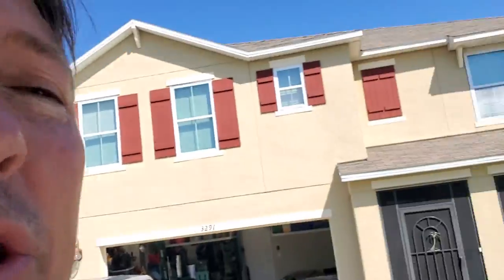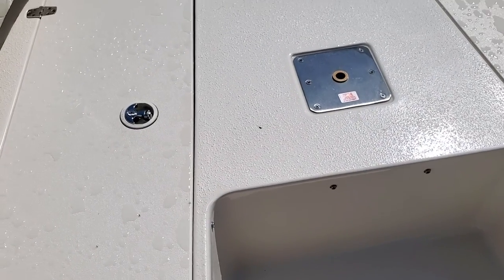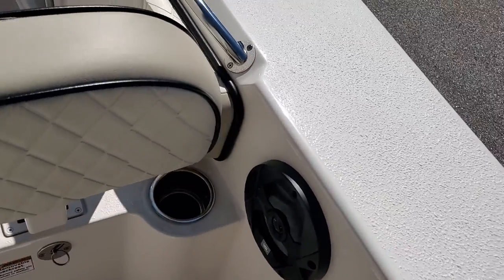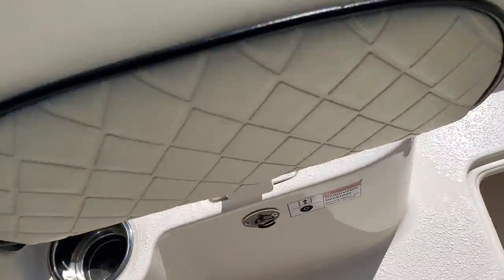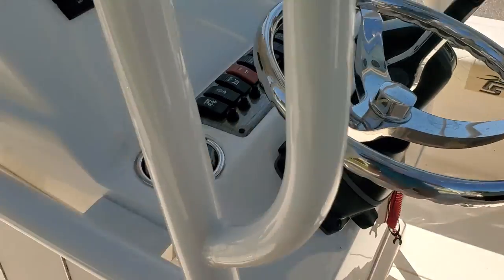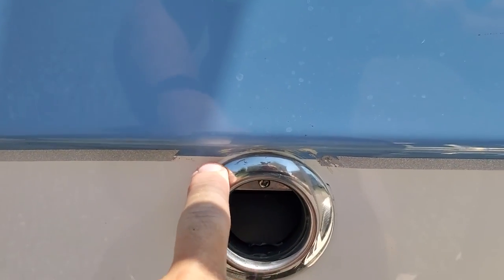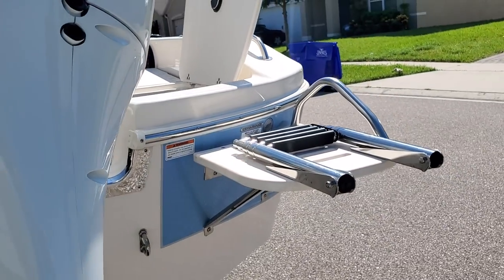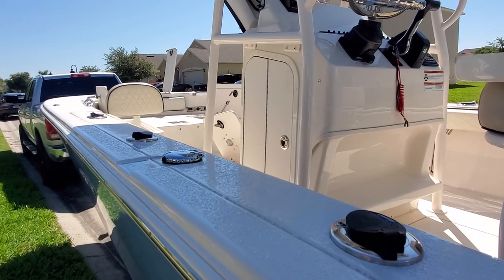August 20, 2022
New purchase of 2022 Carolina Skiff 24 Ultra Elite and finding multiple defects. In this video I forgot to show gel coat defects in the t-top and loose bolts holding the hatch bezel.